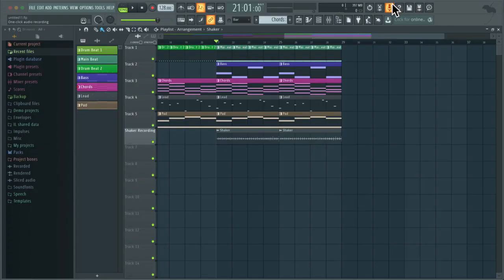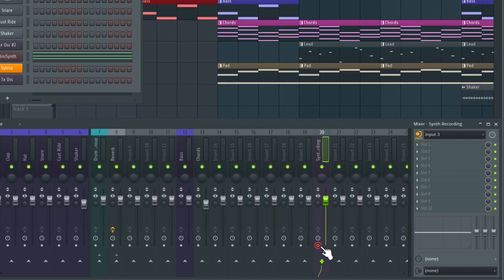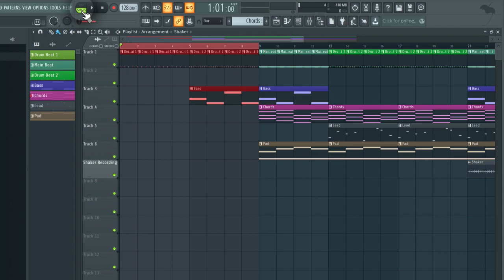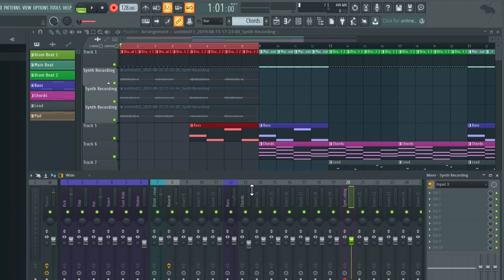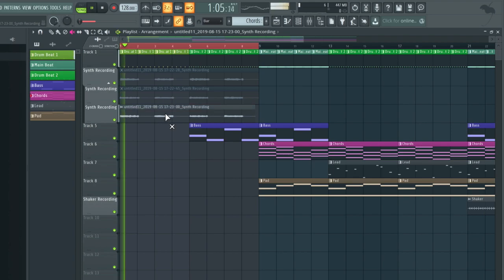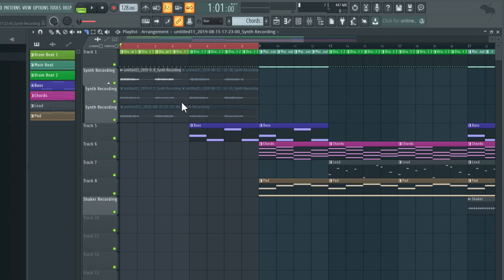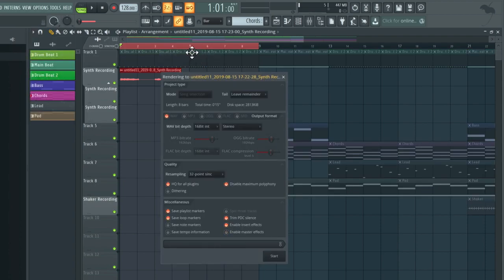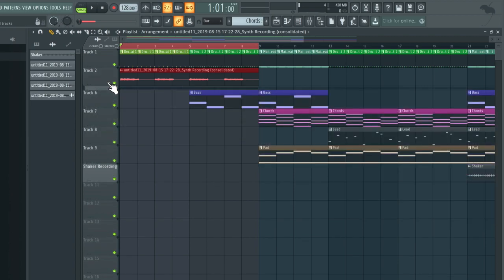FL Studio: Loop Recording and Comping